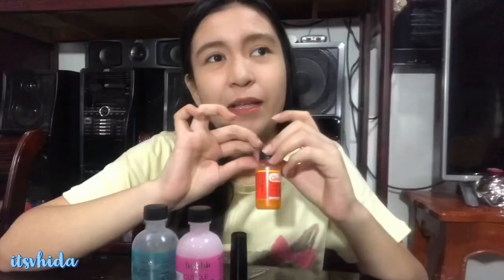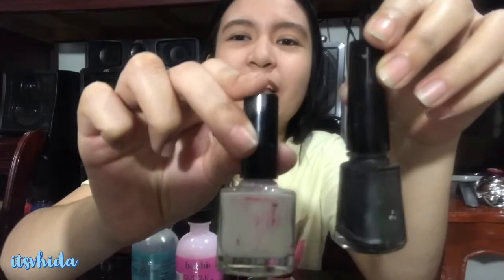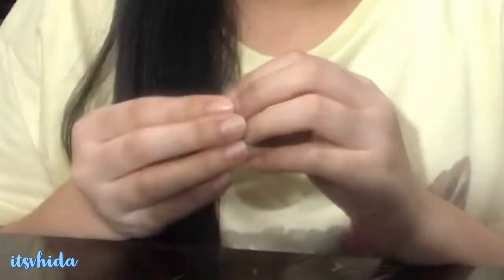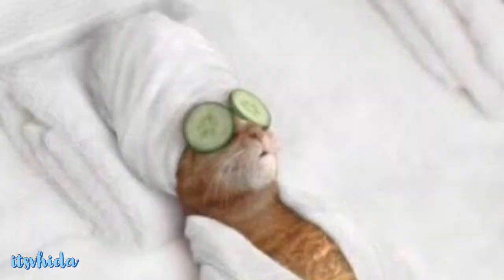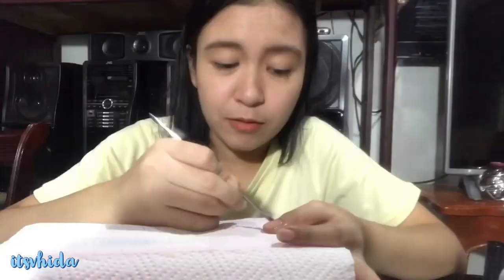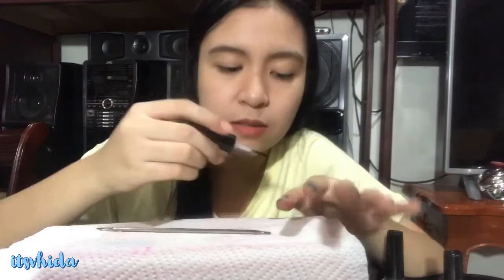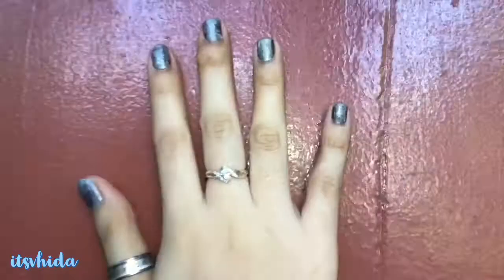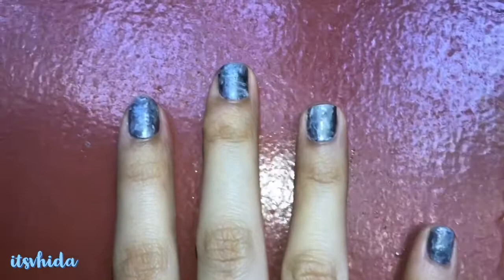HOW I DO MY NAILS AT HOME (Taylor Swift's Folklore-Inspired) | ItsVhida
(ENGLISH AND FILIPINO CAPTIONS ARE AVAILABLE FOR THIS VIDEO)

I tried doing my nails at home during this quarantine! Look at how I cleaned my nails using the stuffs my mom uses. This is just an easy way/tutorial of cleaning my nails with less nail cleaning stuffs and I hope you could follow it. I also tried matching my nails to Taylor Swift's new album, which is Folklore 😊 I tried my best and I hope you like it ❤️ ALSO tried my best to make this vlog fun to watch and won't bore you guys hehehe.

Products/Things Used:
Bobbie Nail Polish Remover (Acetone), Bobbie Cuticle Softener, Cuticle Tint, Nail Polish (Gray, White and Colorless), Cottons, Nail Cutter/Clipper and Nail File

Hello there, I'm Vhida, a Medical Technologist student from the Philippines, on the road to being a doctor, hopefully! I hope you like my videos! If you have time, please watch my latest vlog!

If you have any questions/queries, don't hesitate to ask me and use the AskItsVhida ❤️